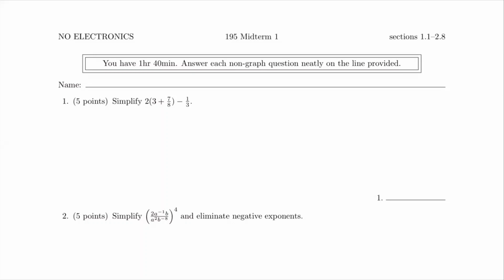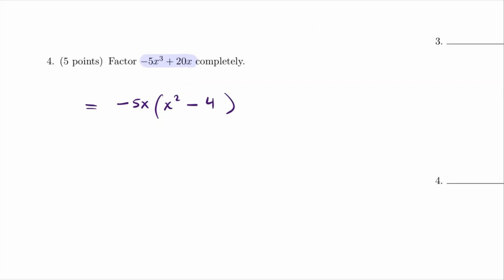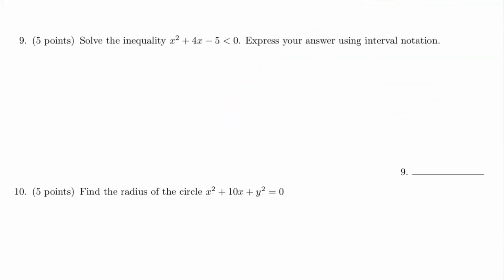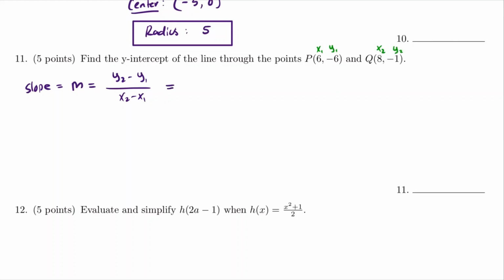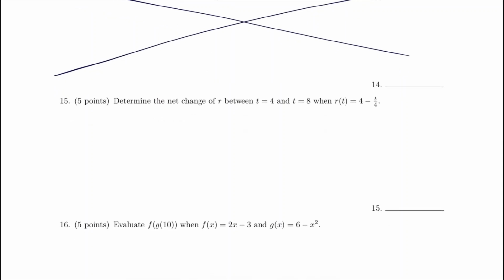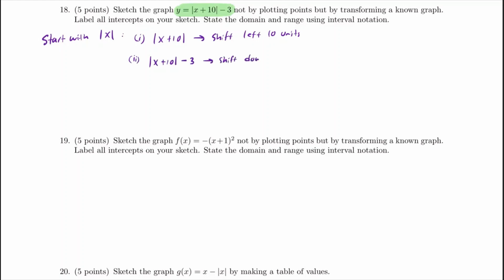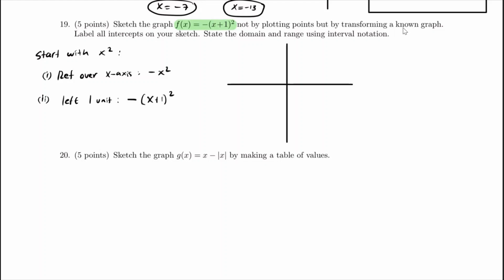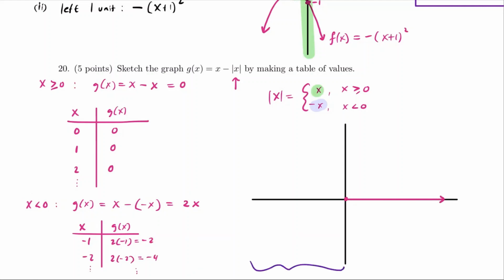CCNY- Precalculus - Math 195 Sample Midterm 1 Solutions | Sections 1.1 through 2.8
Hello viewers!